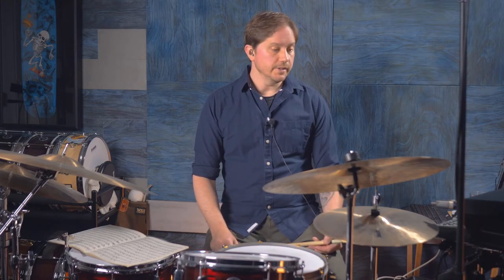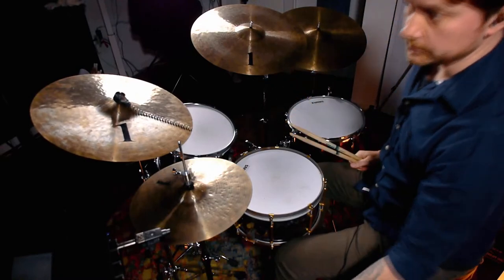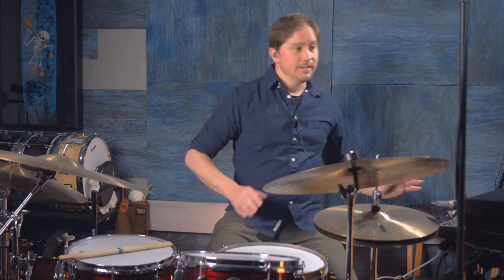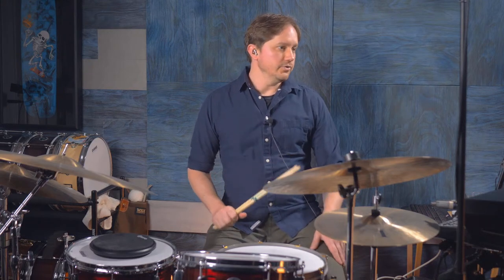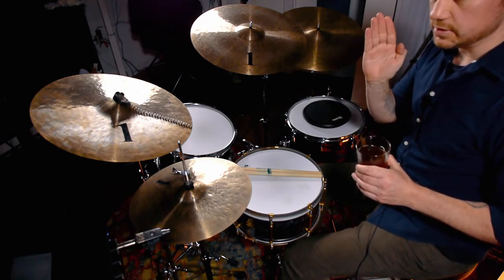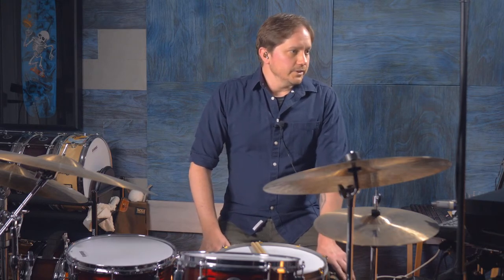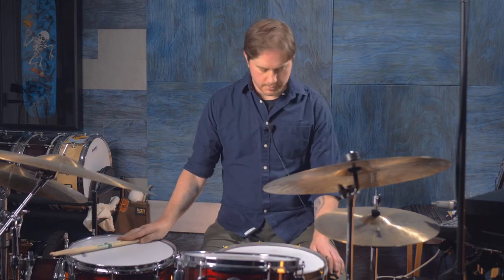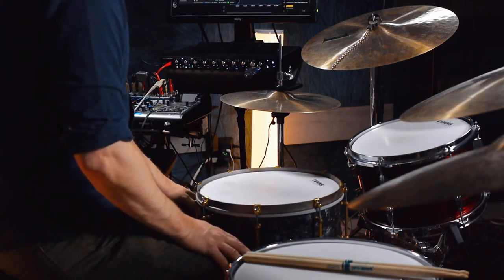THE SECRET MELODIES OF TED REED'S SYNCOPATION: LIVE STREAM!